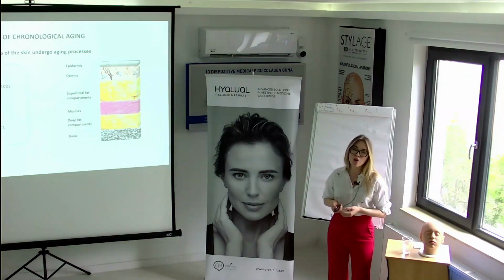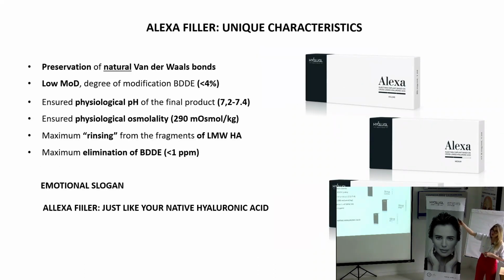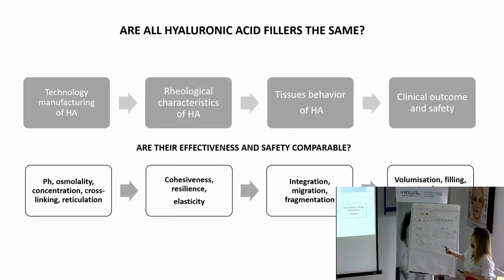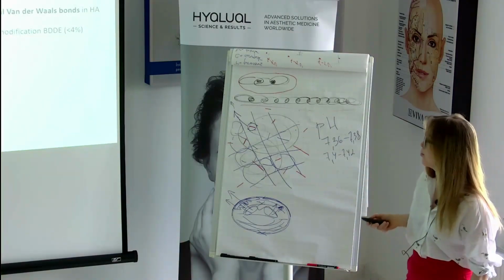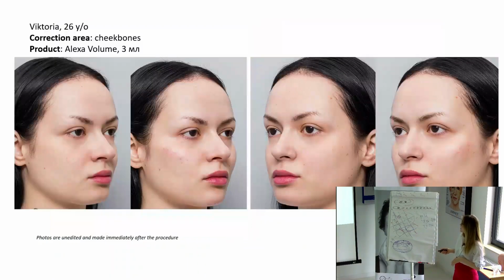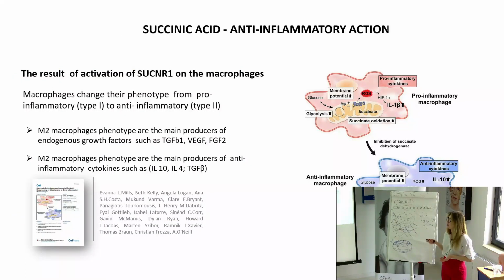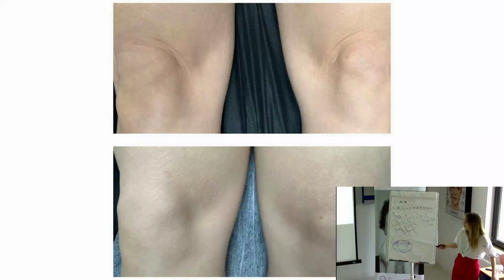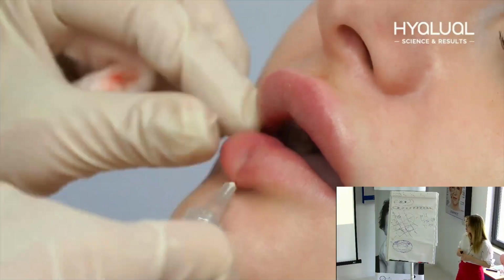Masterclass: Facial Danger Zones, Hyalual, Teorie, 2024-06-08